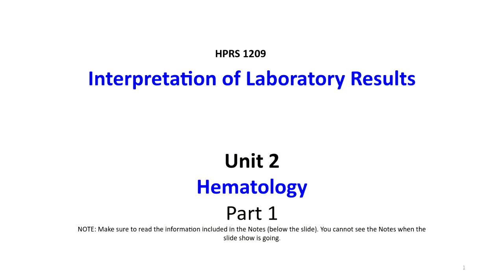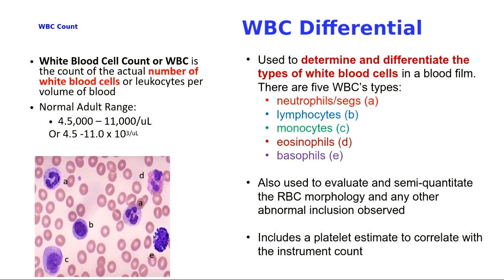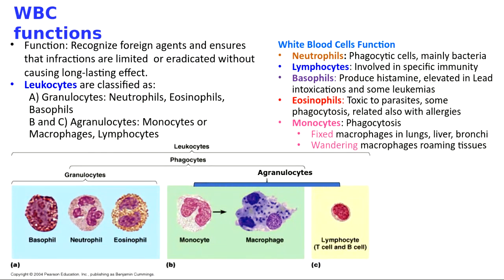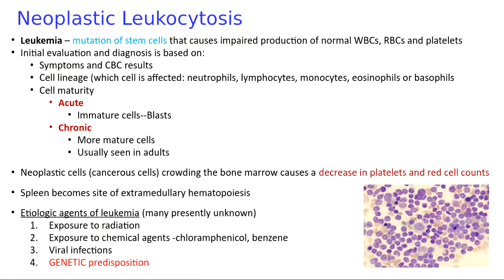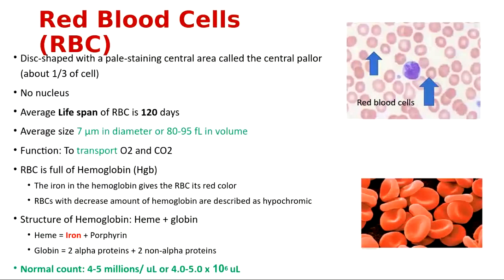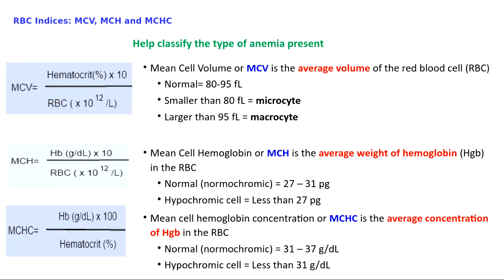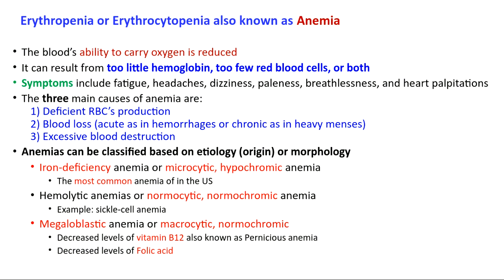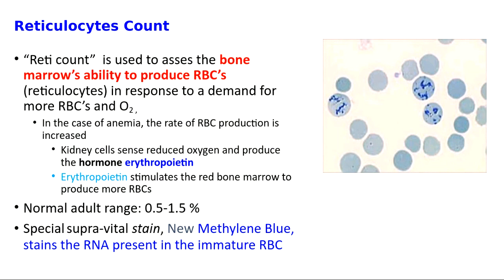Hematology Unit 2 Part 1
Recorded lecture for Hematology